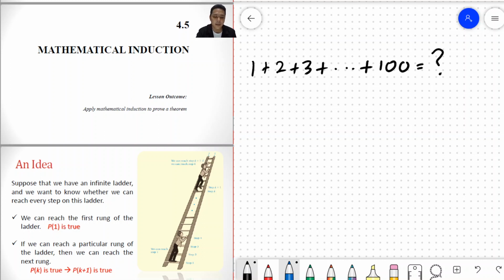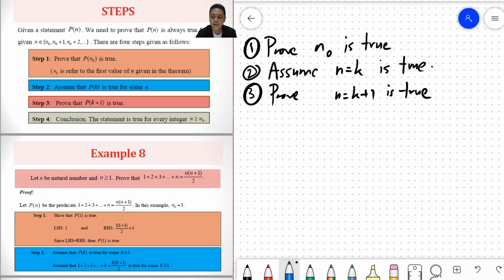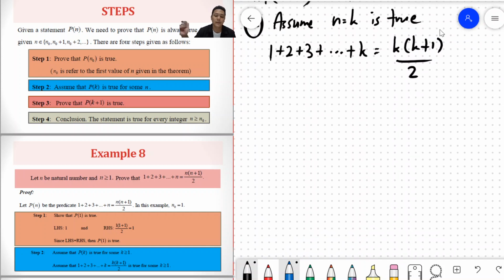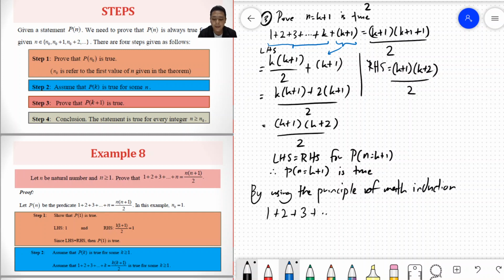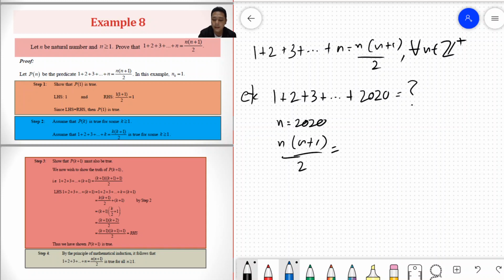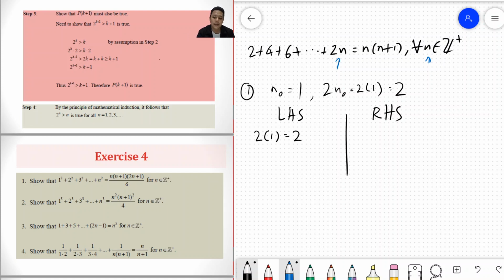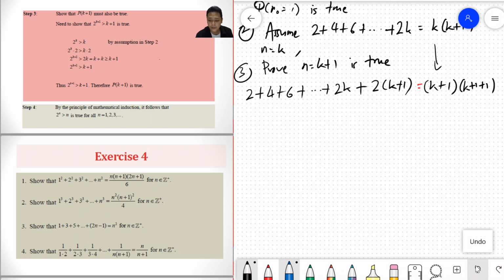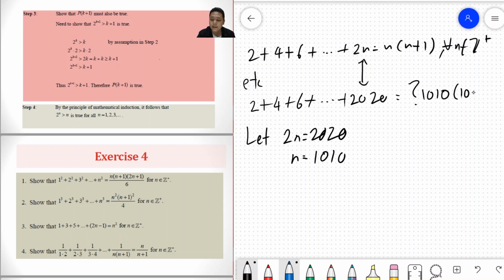DMA 4.4 Mathematical Induction